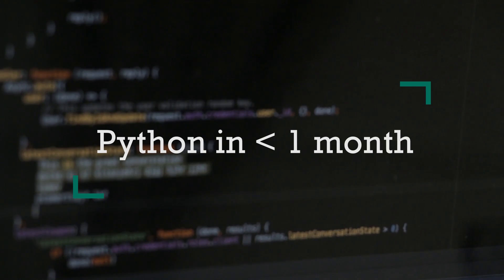Learn Python fast | How I learned to code in less than a month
It can be hard to know where to start when you're trying to learn how to code.  That's why I made this video!  I learned all of the most important Python basics in only 3 weeks, and if you're dedicated and have the time, you can too.  In this video I talk about what my situation was like when I learned Python, my background, and an AMAZING free book: "Automate the Boring stuff with Python".  Follow along with the video and you'll be coding in no time!

This channel is all about what I did to learn the necessary skills and tools to get an internship in data science, and how to turn that into a career, so if you're interested in data science/python/r or productivity/career advice in general, stick around!

FREE resources:
PYTHON:

✴ Attributions ✴
Music 🎼: